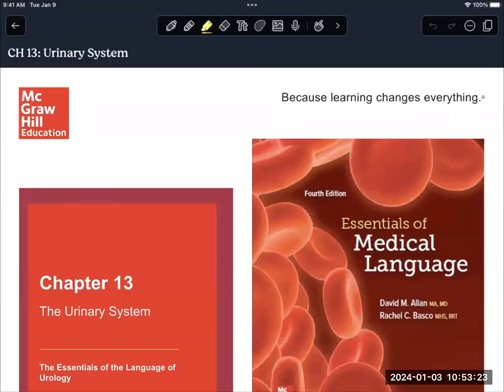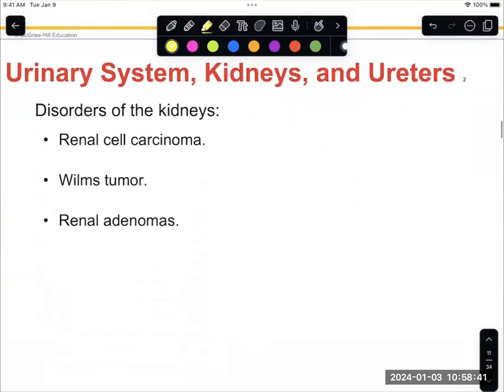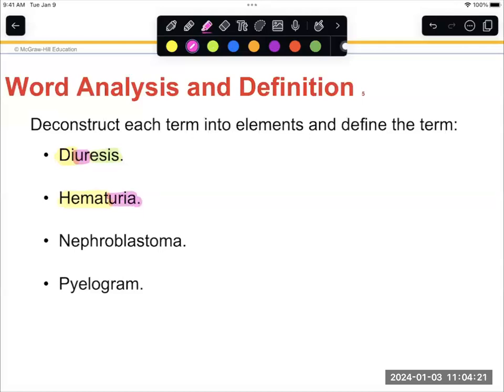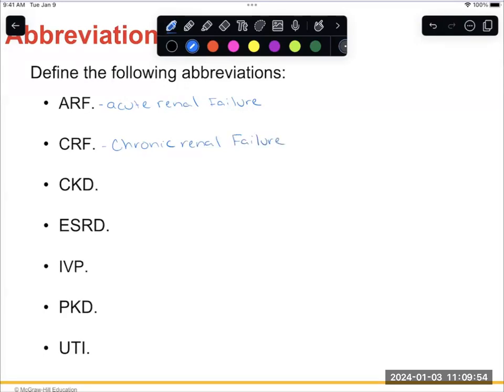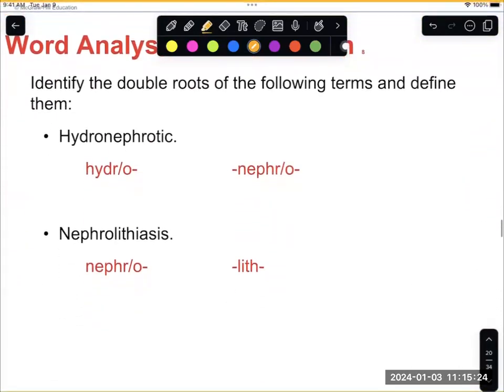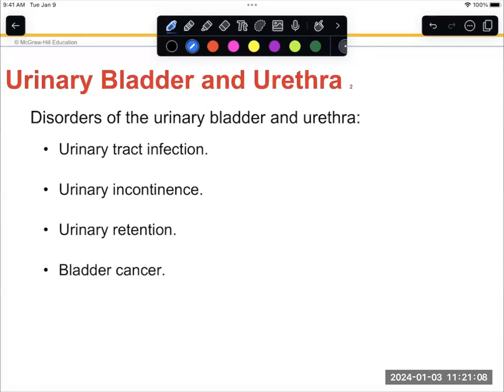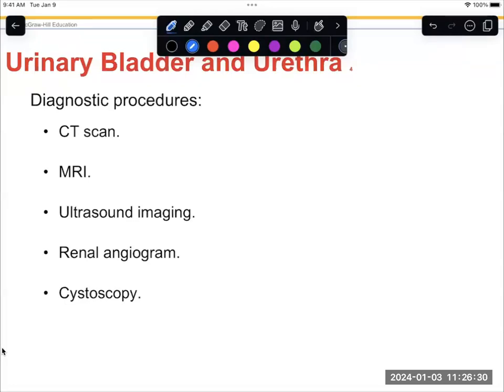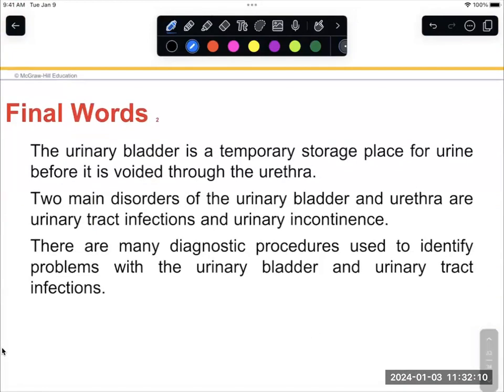Med Terminology: Ch 13: Urinary System